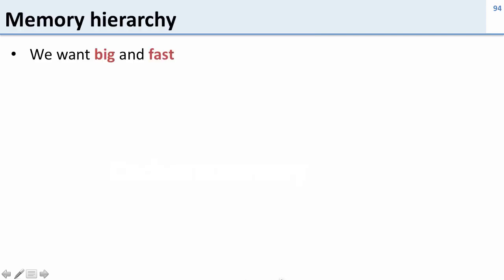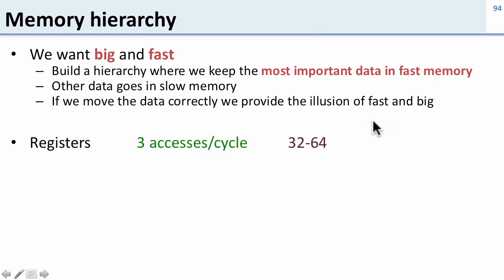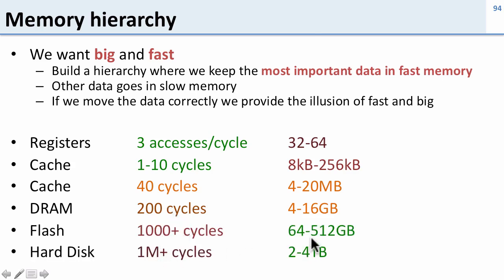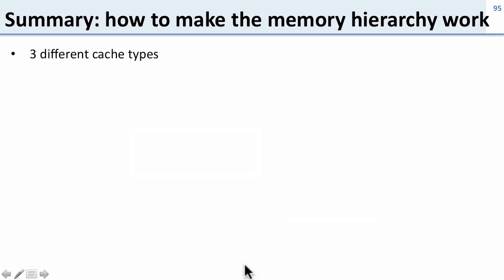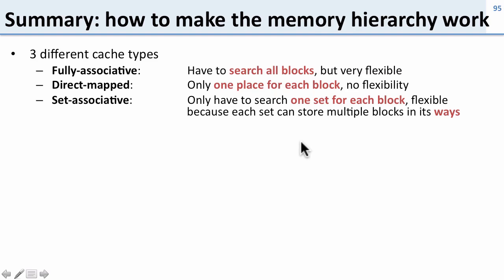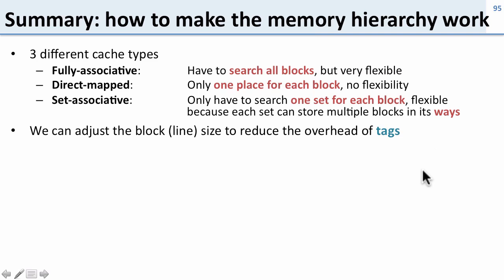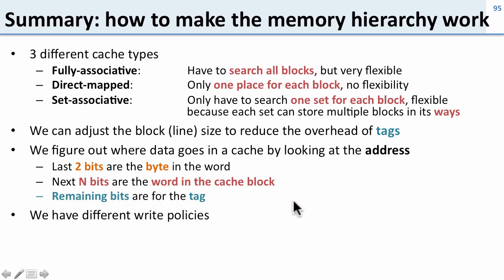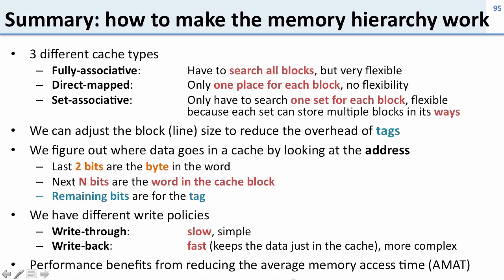L11.23-cache summary - new